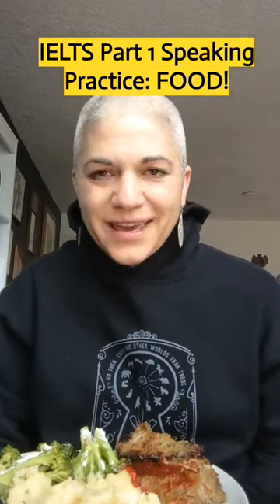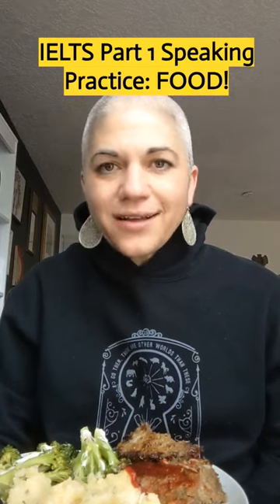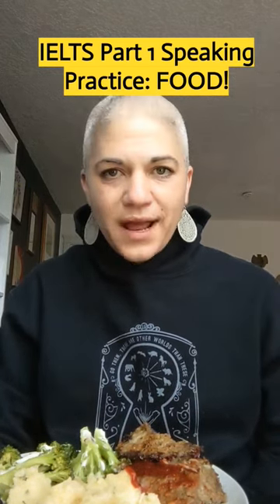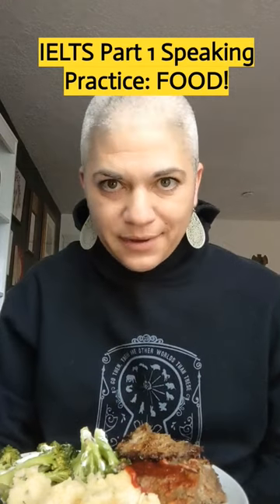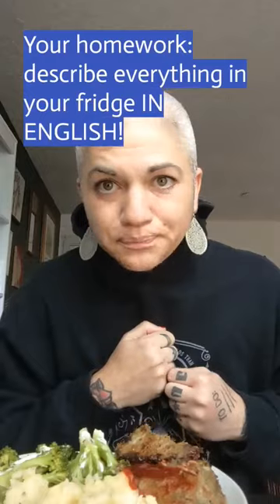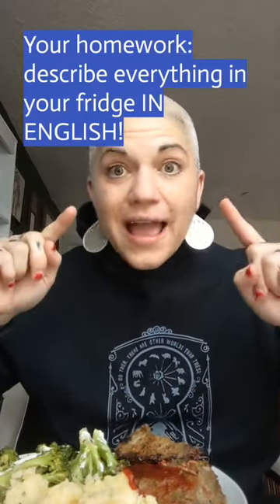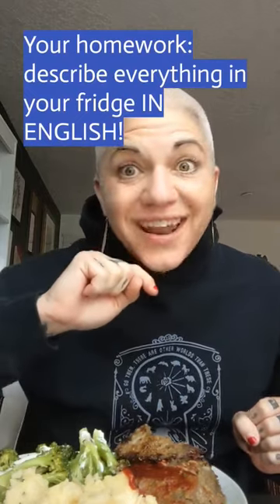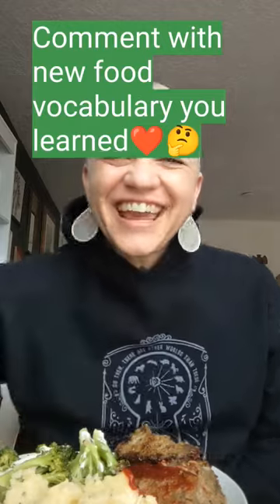Food Vocab. for IELTS Speaking